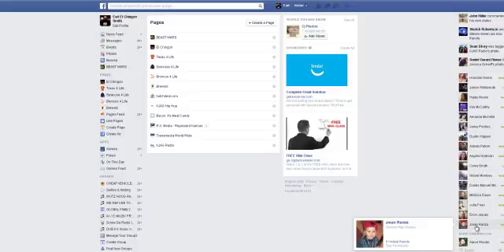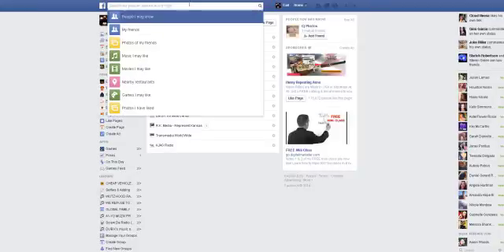Advertising FB Ads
Read eBooks using the FREE Kindle App: